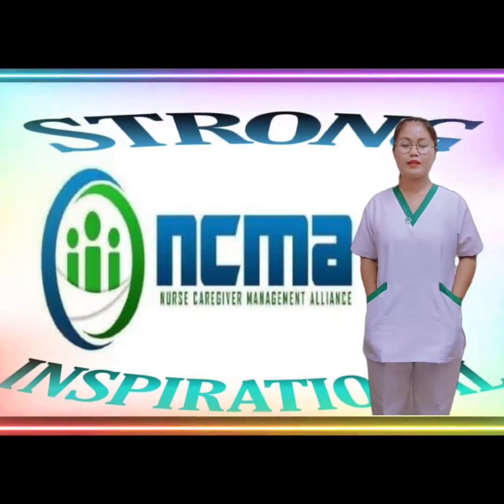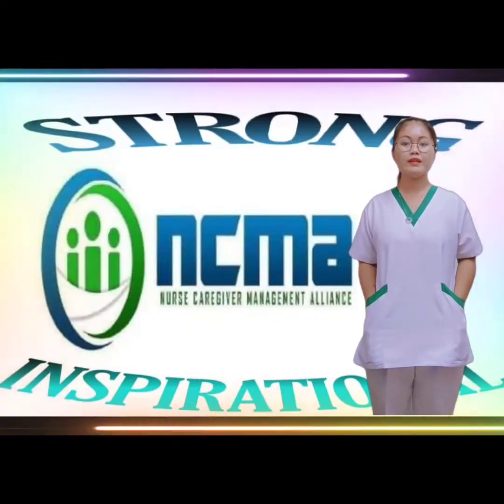Sterilize baby bottles and burping present Ms Jenie rose Manzano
to share the knowledge to our NCMA community